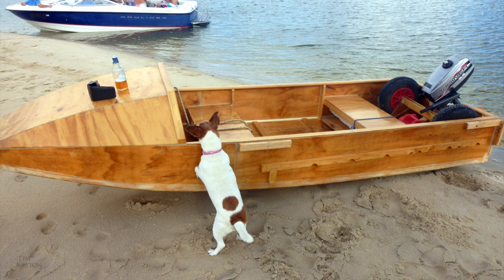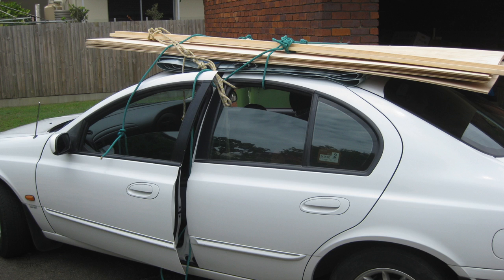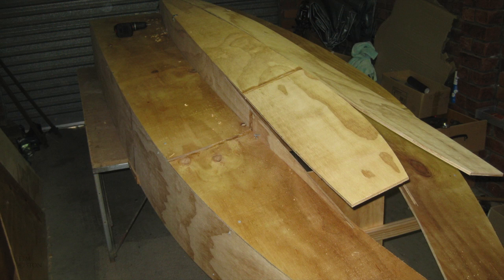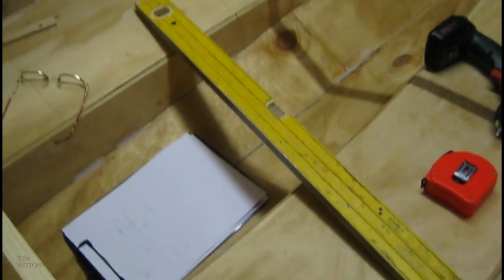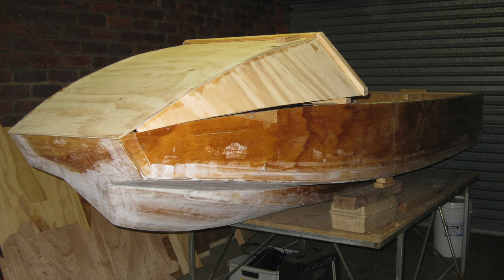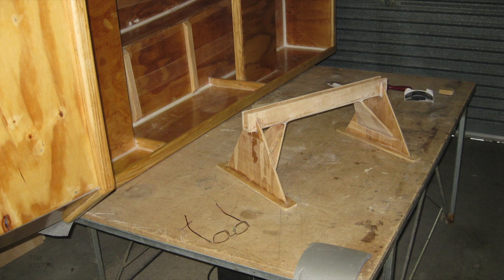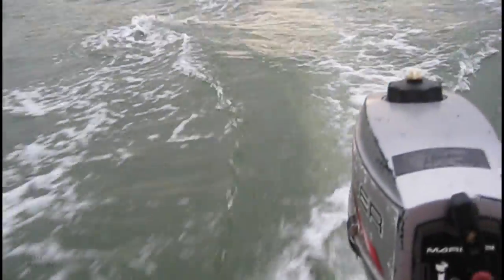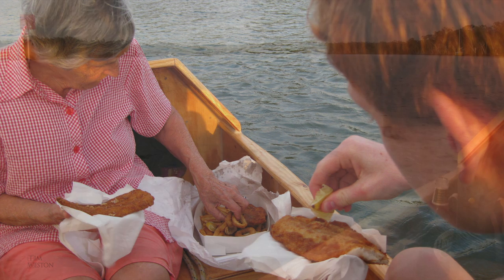How to build a plywood boat: Part 1 - a DIY project for the garage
The Story of how I built a 3-metre plywood boat in my garage. The book about the building of this boat is just out!
This video goes step by step through the process of building this plywood and epoxy boat in 1 month. Working with my son after school.

It was all built using basic tools in a one car garage. It is a great low-cost project and I didn't need registration or a licence (in Queensland, Australia). We could walk the boat to the water, without the need for a car or trailer too!

A BUILDING GUIDE will be available shortly - Feb 2018. It has all the tips and info you need to build ANY small boat like this. Not just this boat. Join our Mail List and I will send you a free copy.

Materials:-
Exterior grade - economy plywood
Pine framing
Fibreglass tape
Epoxy resin plus some filler.
Plus an outboard motor.

Uploaded in HD-1080p.  Check your player settings for best quality  (gear symbol, bottom right on a computer)

The hull was redesigned and modified after launching so that the centre channel was reduced in steps toward the stern (back of the boat).  This gave the best of both worlds then with improved stability, eliminated propeller cavitation that occurred in turns but still provided good planing and wave piercing due to the deep V bow shape.  The plans available now incorporate this change.

Filmed by me.  Noosa River,  Australia.
Edited with iMovie
Built with my son Tobias - 2010.

Music -  "Sunflower" by Topher Mohr and Alex Elena &  "Bet on it" by Silent Partner.